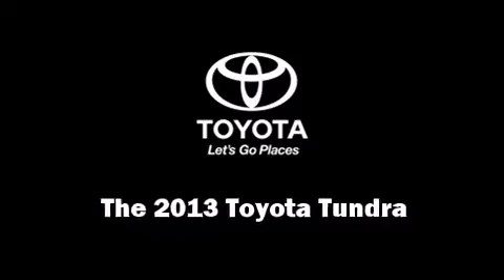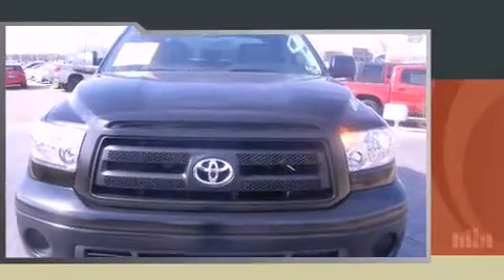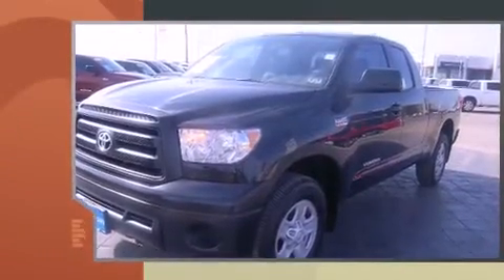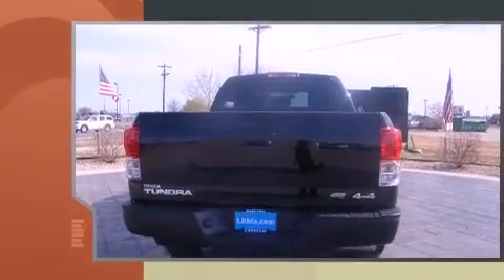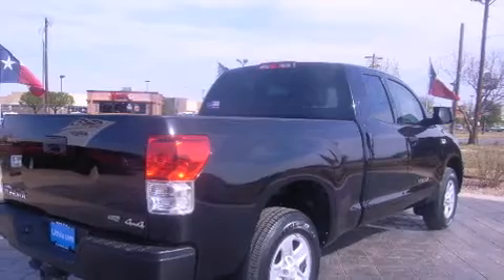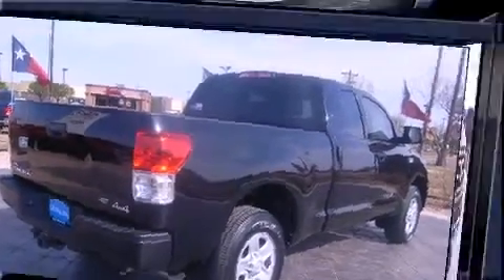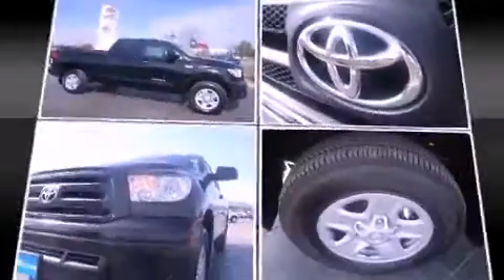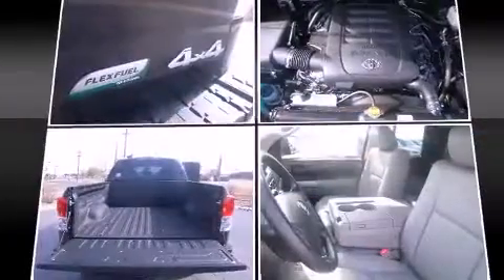2013 Toyota Tundra Grade 5.7L V8 w/FFV in Abilene, TX 79606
You're going to love the 2013 Toyota Tundra. It features an automatic transmission, 4-wheel drive, and a powerful 8 cylinder engine. Toyota prioritized practicality, efficiency, and style by including: front and rear reading lights, a tachometer, an outside temperature display, power door mirrors and heated door mirrors, power windows, cruise control, and remote keyless entry. Premium sound drives 6 speakers, providing you and your passengers a sensational audio experience. Toyota also prioritized safety and security by including: dual front impact airbags with occupant sensing airbag, front SIDE impact airbags, traction control, brake assist, a panic alarm, and 4 wheel disc brakes with ABS. Electronic stability control stands out as a technologically savvy innovation, keeping you better connected to the road. Our experienced sales staff is eager to share its knowledge and enthusiasm with you. We'd be happy to answer any questions that you may have. We are here to help you.